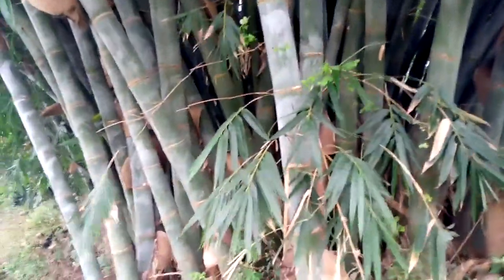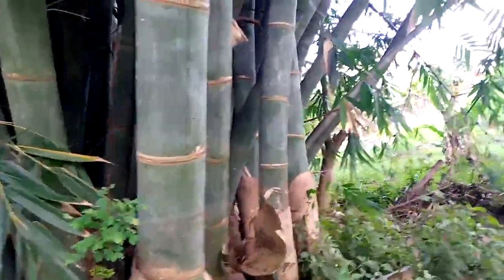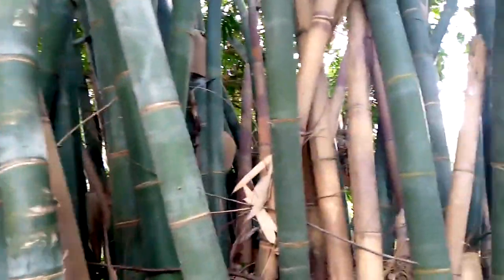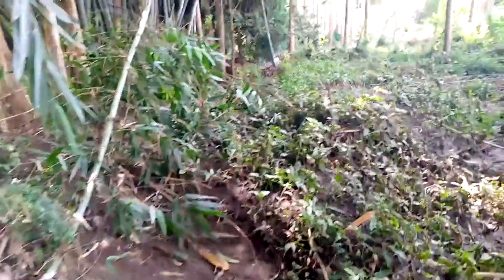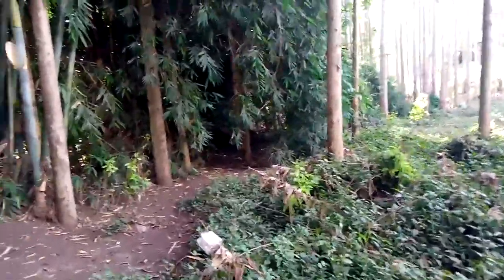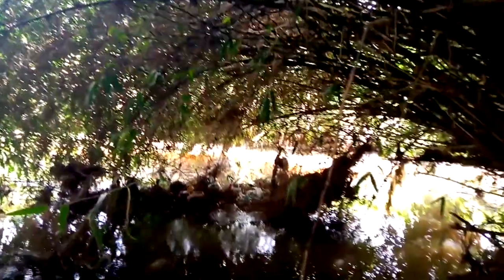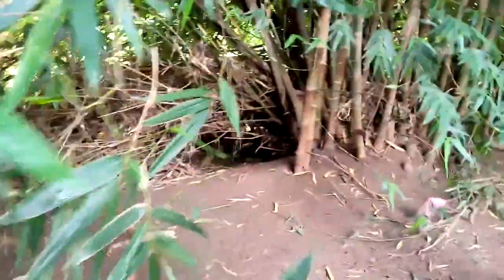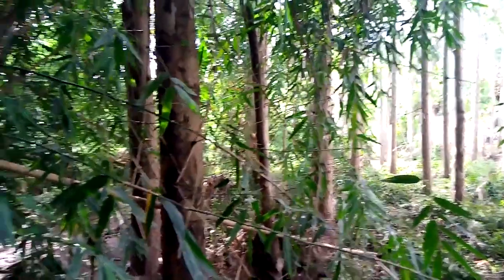Mature Giant Bamboo Tour: Discover the Majesty of Dendrocalamus Giganteus 🌿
Join us on a captivating tour of mature giant bamboo at its finest! In this video, we explore the towering beauty and unique characteristics of Dendrocalamus giganteus, one of the largest bamboo species in the world. Whether you're here to admire its majesty or learn about its incredible uses, this tour is packed with insights and inspiration.

🌿 What to Expect:

Close-up views of mature giant bamboo

The environmental and economic benefits of bamboo

Tips for bamboo farming and maintenance

Why bamboo is the future of sustainable living